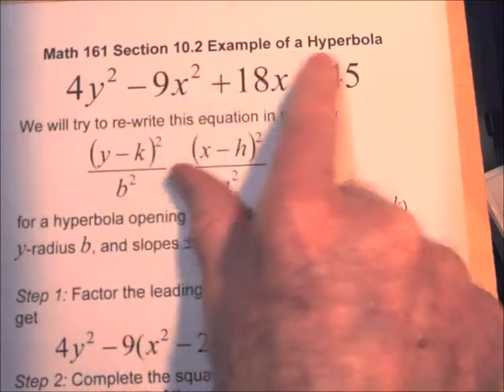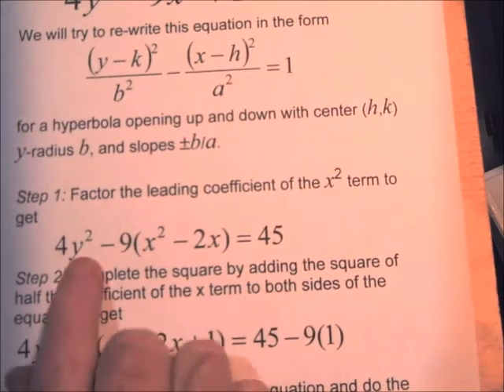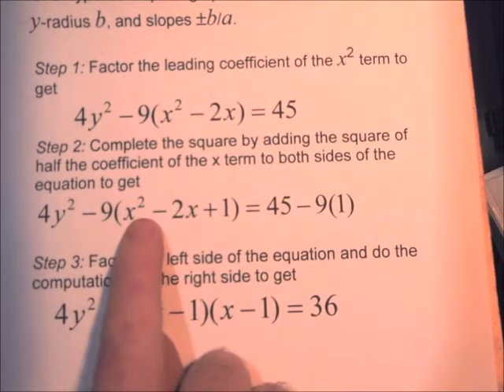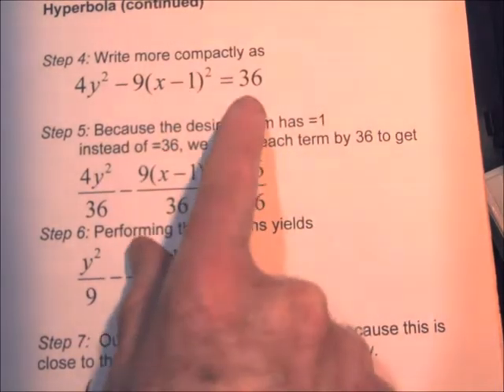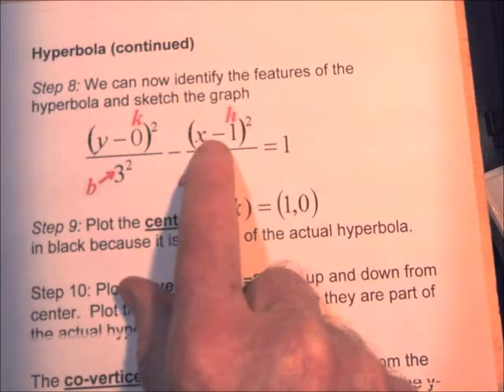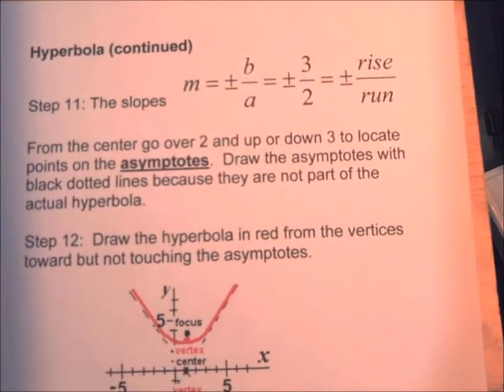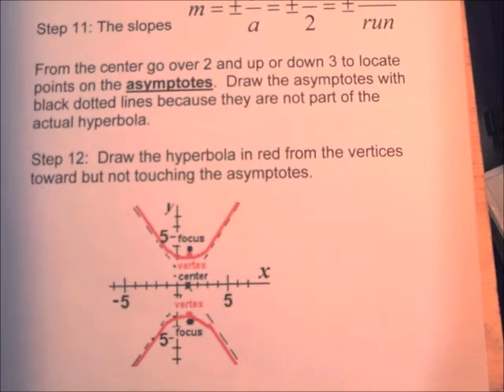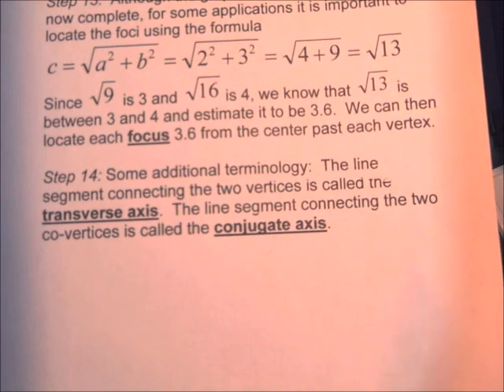161 u1 hyperbola 2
Identify features and sketch the graph of a hyperbola.